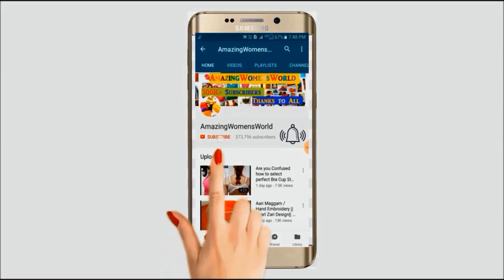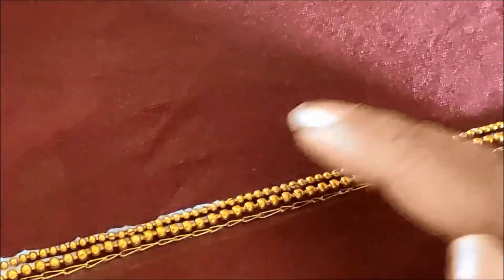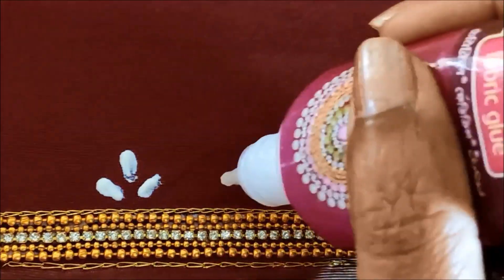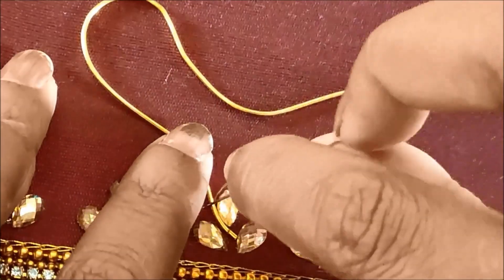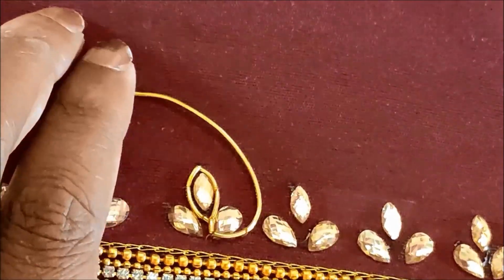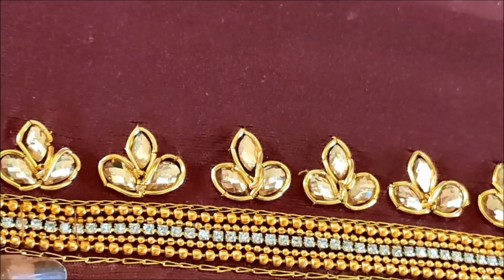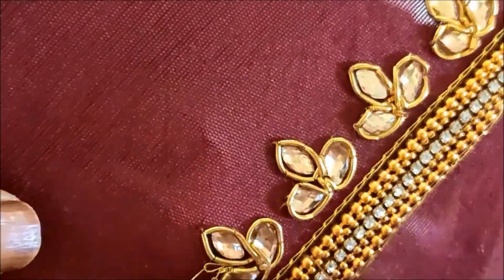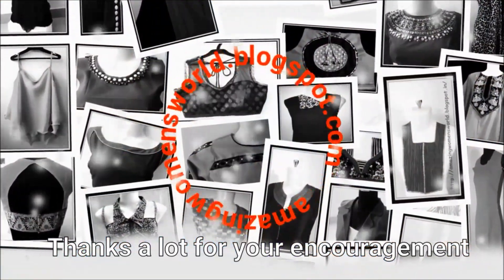Most Grand & heavy OVERALL Blouse design on stitched/readymade blouse wit normal stitching needle